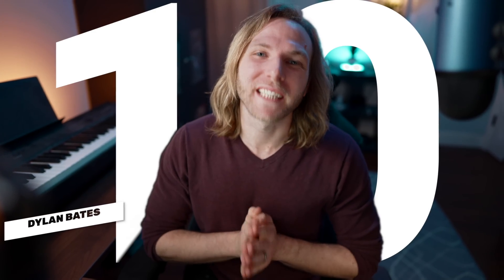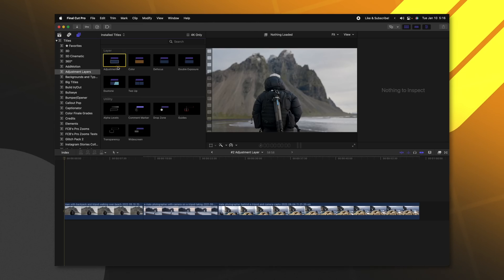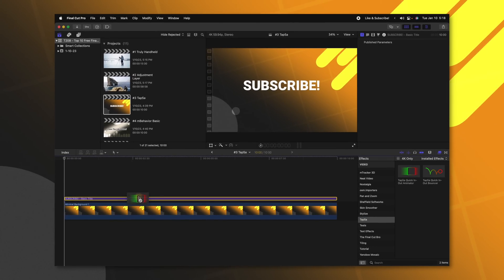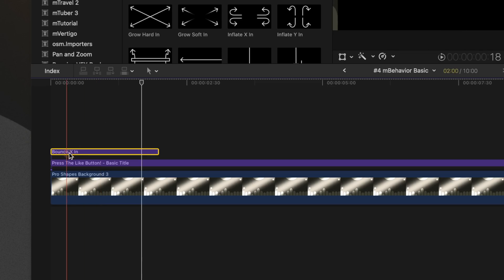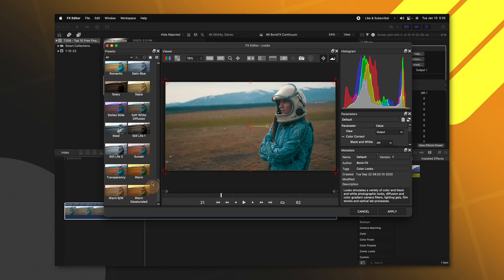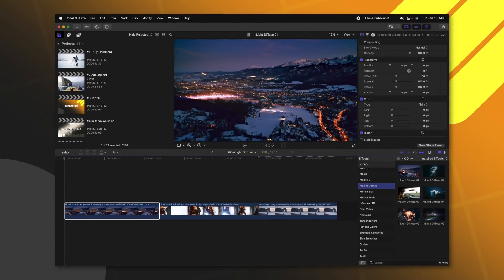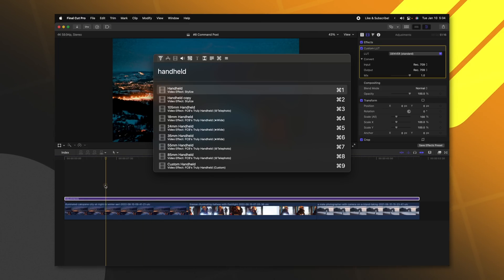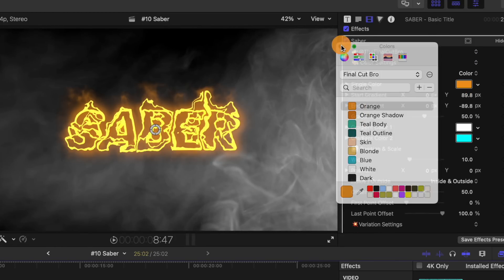Top 10 FREE Final Cut Pro Plugins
These are the top 10 FREE Final Cut Pro plugins for 2023!

All the links you could ever want!
👉 5. Whip Pan & Zoom Transitions •

• MERCH & PLUGINS! •

58+ Million Assets For Creators

Inquiries || Dylan(at)TheFinalCutBro.com

⏱ Chapters ⏱
00:00 - Intro
00:14 - 1.
01:06 - 2.
02:13 - 3.
03:25 - 4.
04:21 - 5.
05:01 - 6.
06:25 - 7.
07:11 - 8.
08:15 - 9.
08:52 - 10.
09:25 - 5 Paid Plugins To Level Up Final Cut Pro!